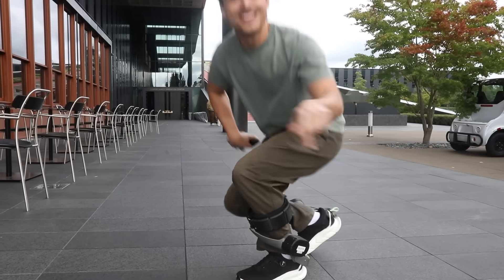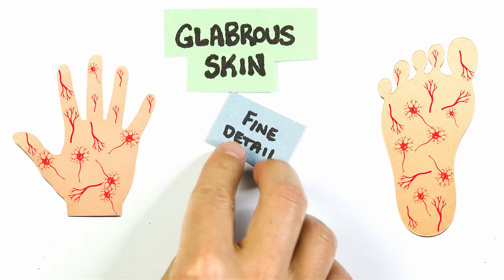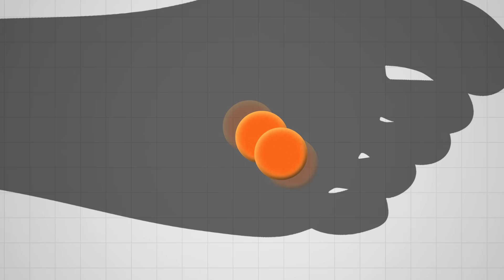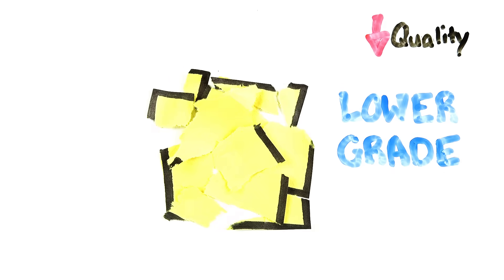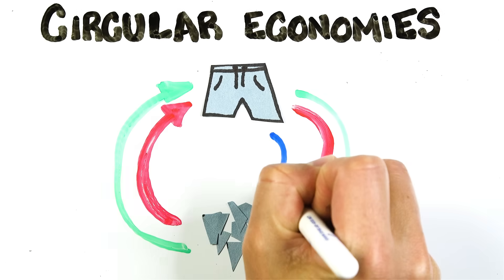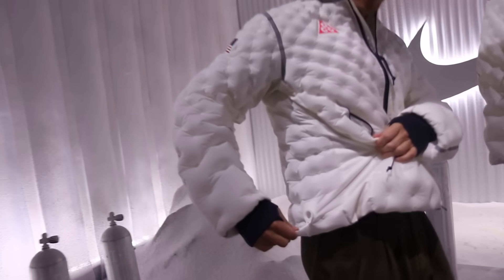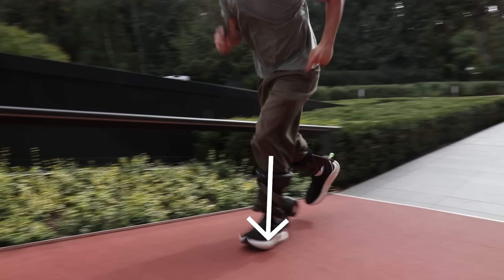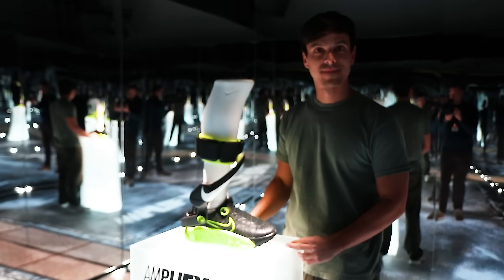The shoes that broke walking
Today we're trying some of their wildest new tech: Project Amplify which powers your running and walking, Mind One which calms your mind, Air Milano which adapts and regulates temperature and Aero-FIT which is fully recycled material but performs better than other high performance jersey's.

Nike asked me to come to their headquarters and meet with their engineers, designers and scientists to see the innovation and science behind some of their new sportswear. Project Amplify is the first powered shoe designed for running and walking and such an interesting experience to try! Mind One and Mind Two use haptic stimulation of the feet in order to stimulate parts of the brain associating with feeling calm and focused. Aero-FIT is a material made out of waste that has been turned into a high performance yarn, and Nike Air Milano will be launched at this coming Winter Olympics for Team USA - it's a jacket that uses the properties of inflatable air pockets to keep you warm, but they can also deflate when you want to cool down.